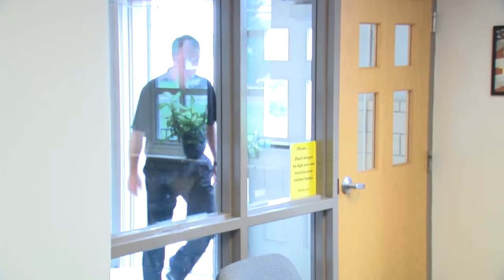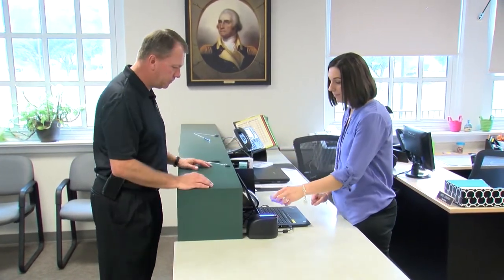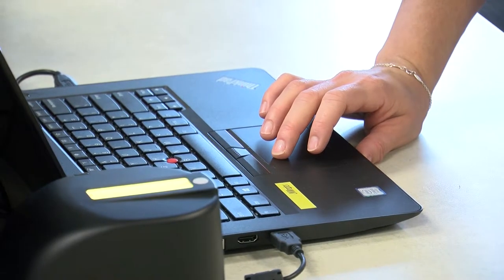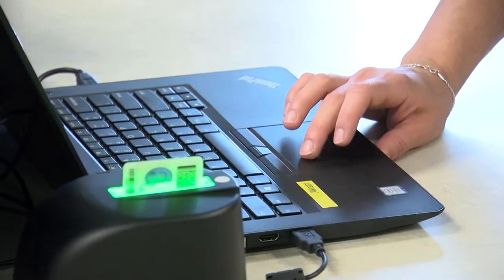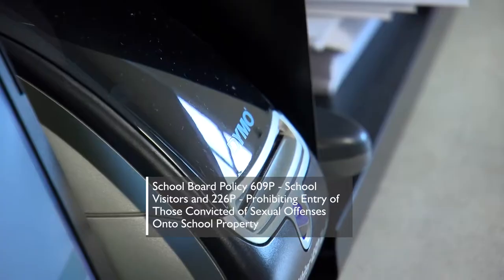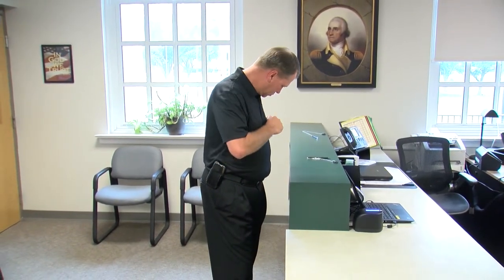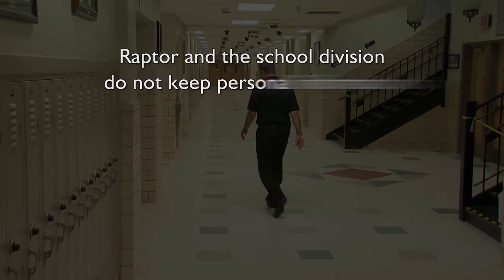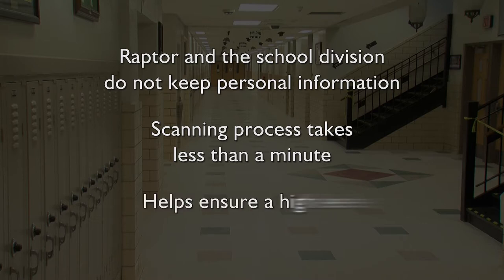Raptor Visitor Management System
Each Frederick County Public School and the FCPS Administration Building use the Raptor Visitor Management System to enhance school safety and security.  Everyone visiting a school or the FCPS Administration Building is required to present a valid, government-issued ID which will be scanned through the Raptor system.  This video details how Raptor works and the process used when individuals visit a school or the FCPS Administration Building.